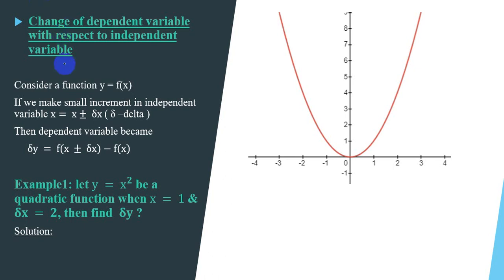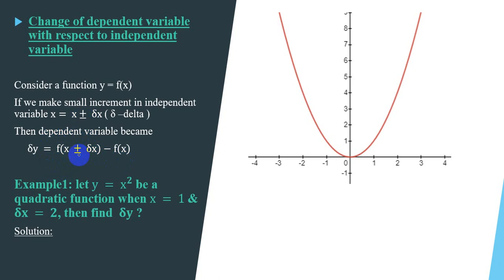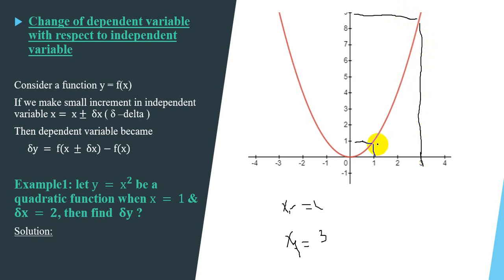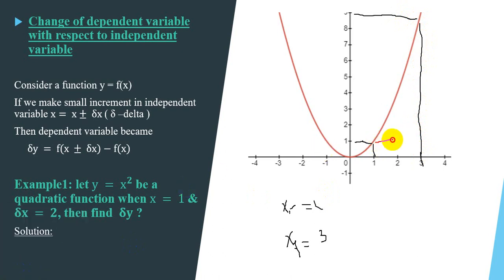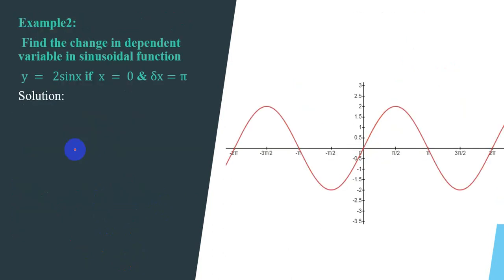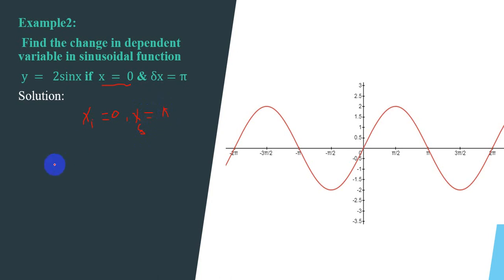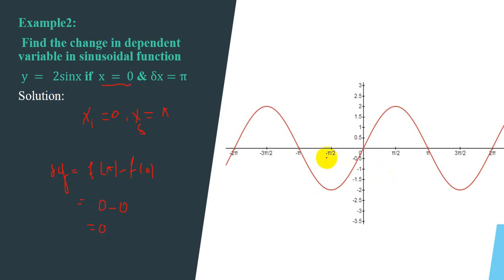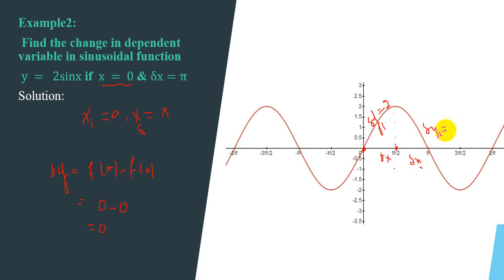Change of dependent variable in a function with respect to independent variable.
Change of dependent variable with respect to single independent variable at given function.

For any query reach us through comment box